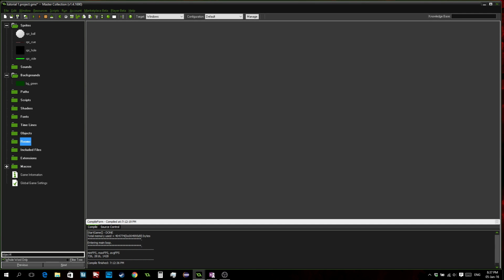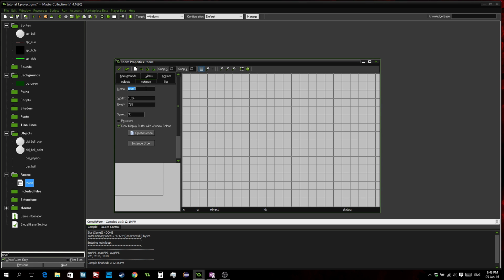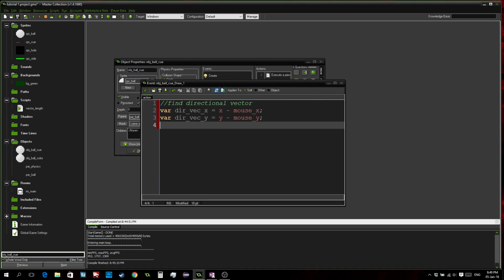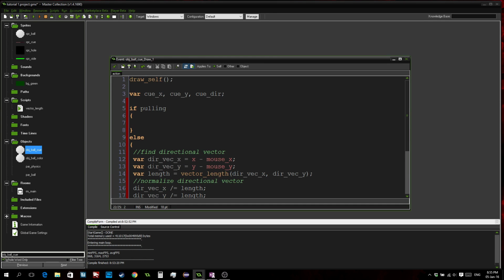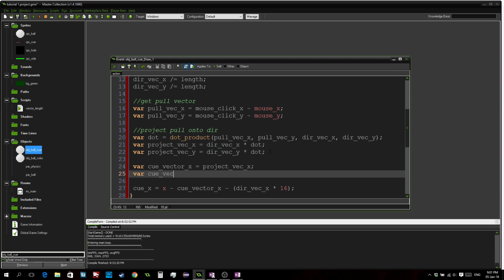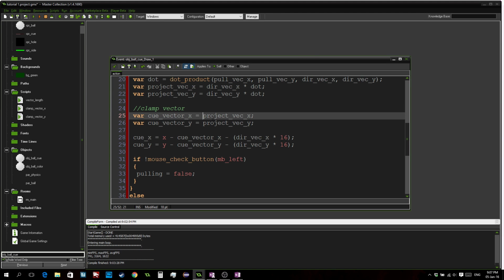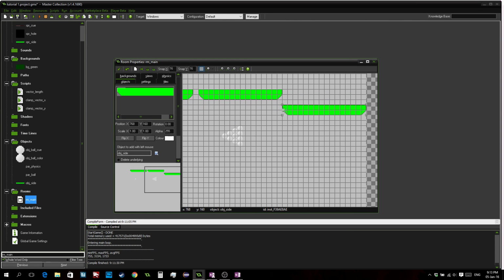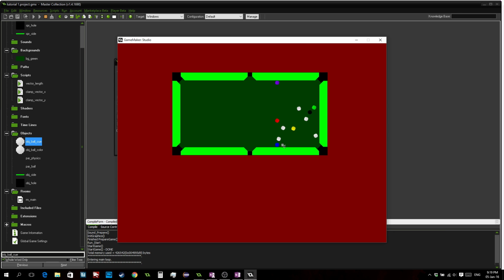Pool game in Gamemaker studio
In this video i will show you how you can use Box 2d to build a simple snooker or pool game using Box2D physics.